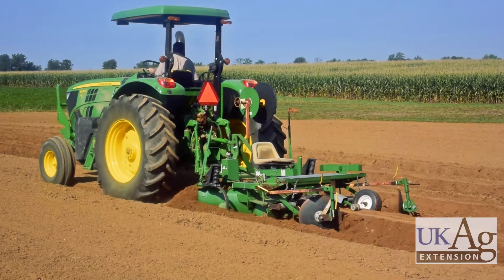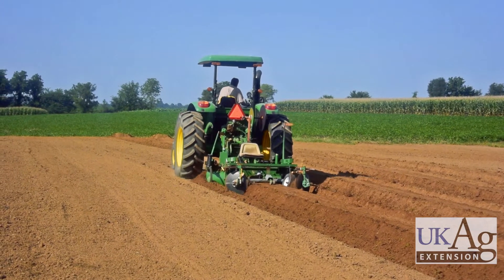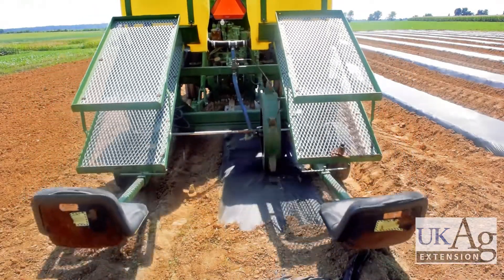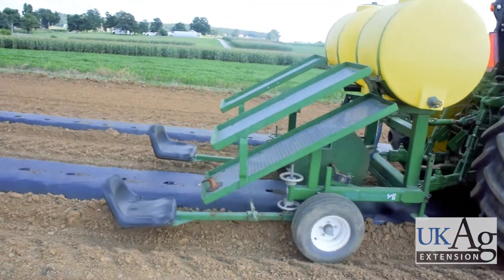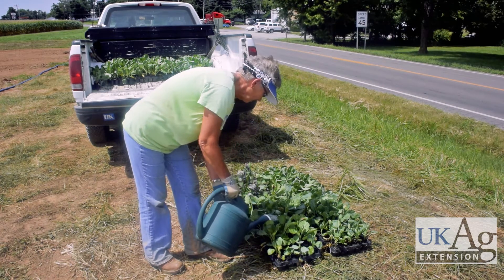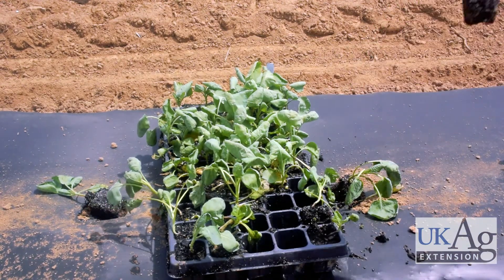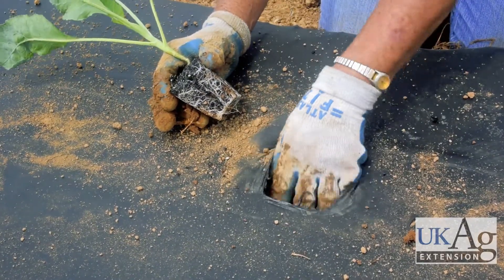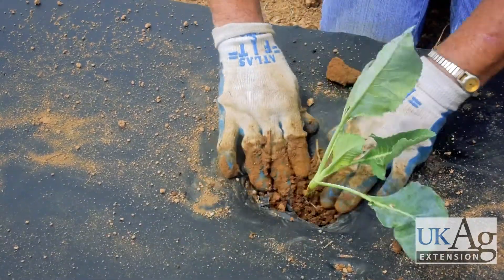Plasticulture Installation of Brussels Sprouts and Cauliflower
This short film demonstrates the installation of raised beds, the planting of Brussels sprouts and cauliflower, and irrigation system setup in Kentucky plasticulture production. This system may also be used for a variety other crops.  For more information on this topic, please see the Vegetable Production Guide for Commercial Growers (ID-36), available online at the University of Kentucky Department of Horticulture webpage: